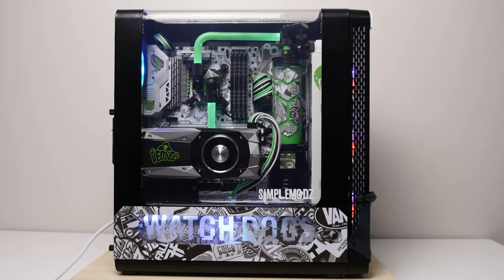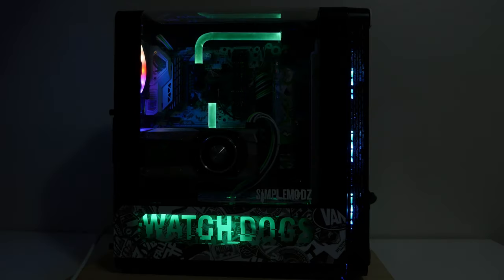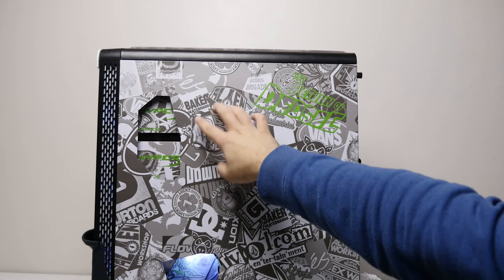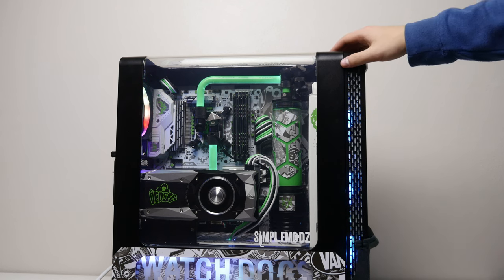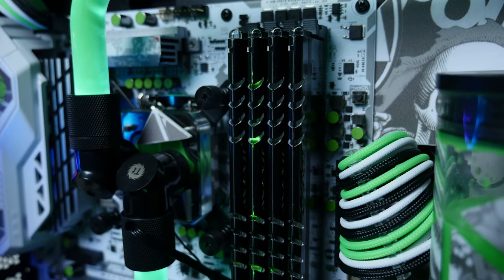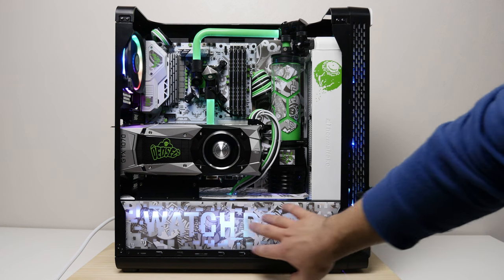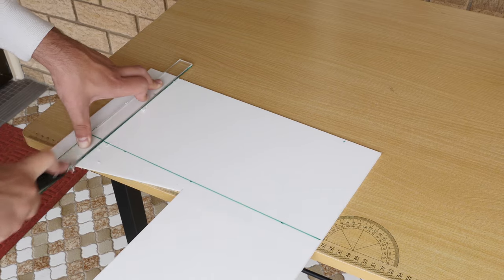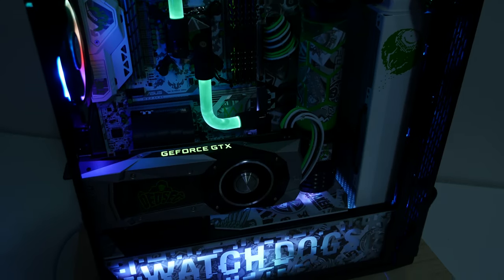Thermaltake View 27 - Watch Dogs Case Mod Overview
Hey guys!

Here's my overview of the Watch Dogs case mod in the Tt View 27. I call this one ctOS Tower 27 and in this video you can find out everything about what I did to complete this case mod build :D

SPECS:

MB - ASUS Sabertooth Z170-S
RAM - 4 x 4GB Avexir Core 2400Mhz DDR4 Green LED
GPU - NVIDIA GTX 1070 Founders Edition
SSD - 2 x 120GB Kingston HyperX Savage SSDs
HDD - 1TB Seagate FireCuda SSHD
PSU - Thermaltake ThoughPower DPS G RGB 650W

Custom cables & lighting by CableMod

Custom water cooling by Thermaltake

Thermaltake

ASUS

Avexir

Mwave.com.au

HyperX

Seagate

CableMod